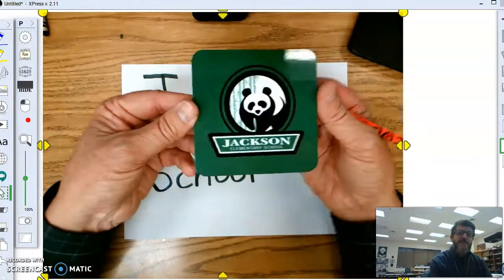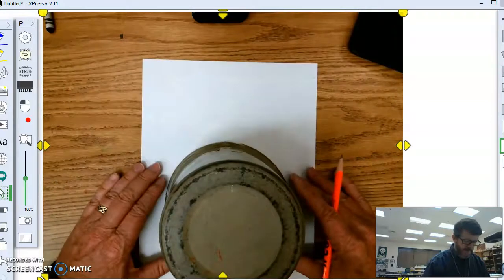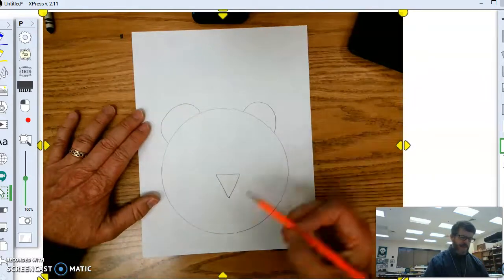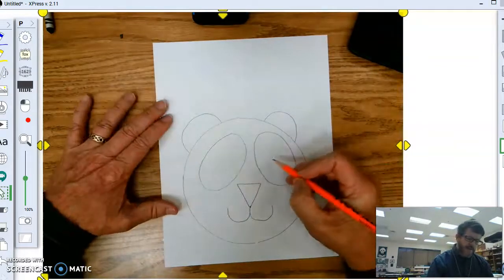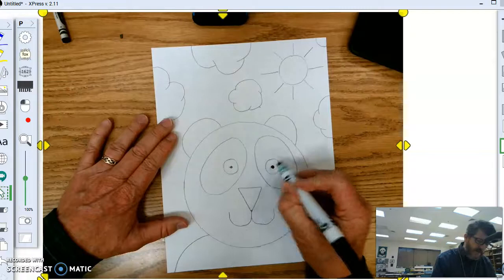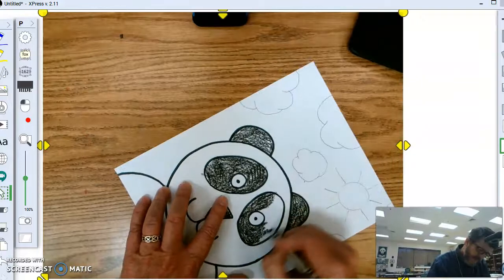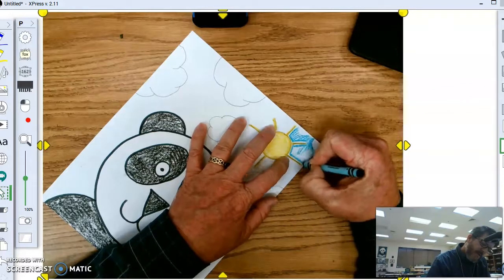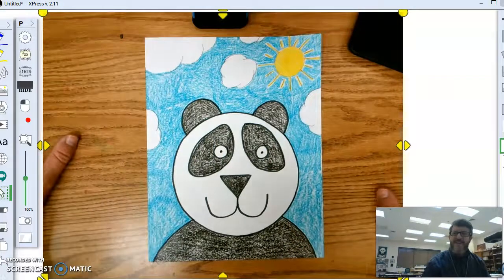K-PandaHead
Kindergarteners use various shapes to make a panda head, a sun, and some clouds.